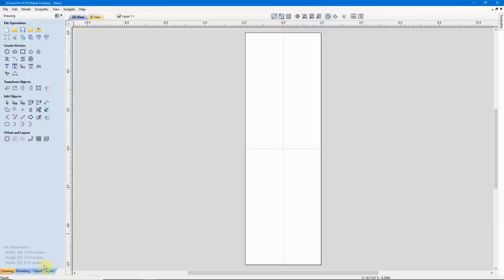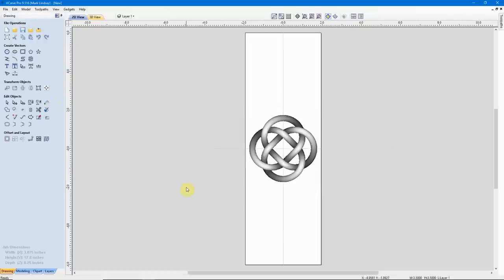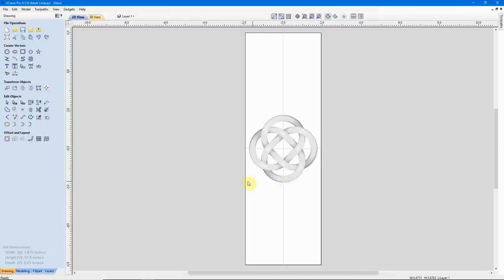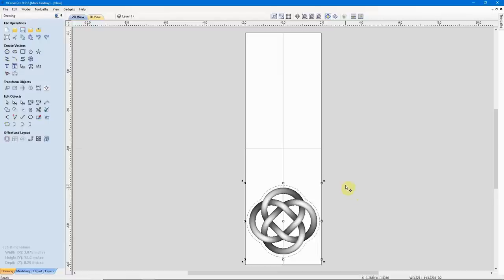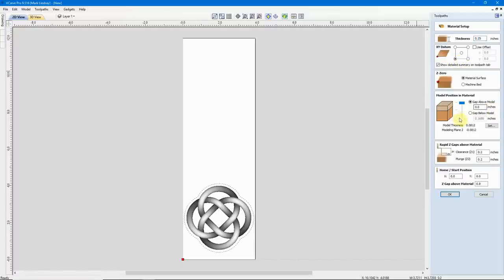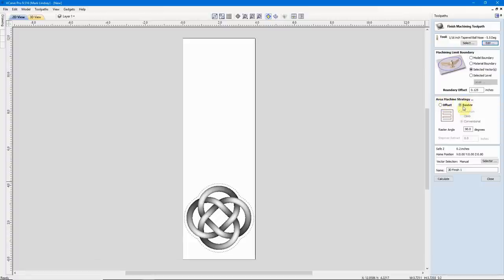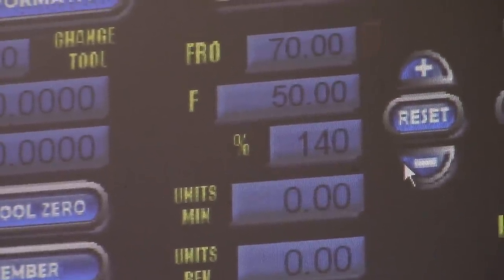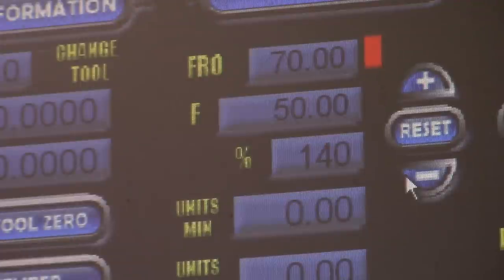3D Carving Workflow with Tool Change - Part 21 - Vectric For Absolute Beginners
3D Carving Workflow with Tool Change -  Part 21 - Aspire and VCarve For Absolute Beginners

This is the 21st in a series of videos geared toward the person who has never worked with CAD or CAM in the Vectric Software before.

In this video, I’ll wrap up my journey into 3D Carving in Vectric Software by giving you a walk through my workflow from start to finish.

First we’ll design the 3D project in VCarve Pro, calculate toolpaths, then save g-code.

From there we’ll go out into the shop and transfer the g-code files onto the CNC computer. I’ll run the 3D Finishing toolpath, do a tool change, then cut the project out of the work material.

Along the way I’ll give you a few tips and tricks that I’ve picked up, and I’ll show you how I do the initial sanding on a 3D carving before removing it from the table.

As usual, if you have any comments or questions about anything I covered in this video, please put ‘em in the comment section below.

Amana Tools 1/16 inch Tapered Ball Nose Bit

Carbide Plus 1/8 inch shank, 1/8 inch Diameter Downcut End Mill

Maslin 240 Grit Nylon Sanding Brush

Maslin 400 Grit Nylon Sanding Brush

This is not an endorsement, paid or otherwise, of VCarve Pro, Vectric Ltd, any other software, or any other company. It’s just a demonstration of how I work.